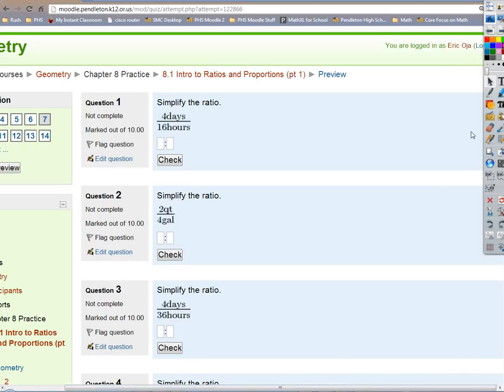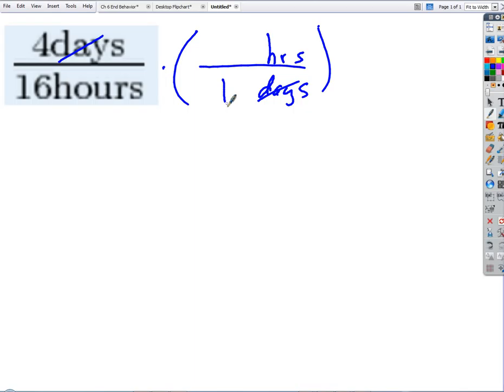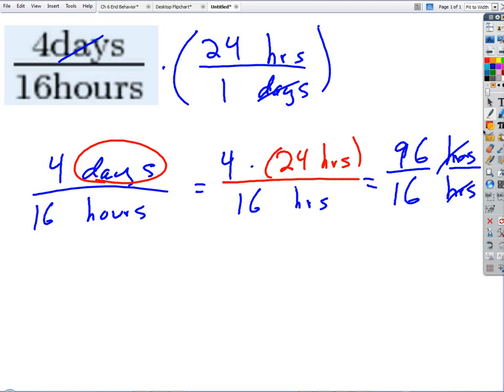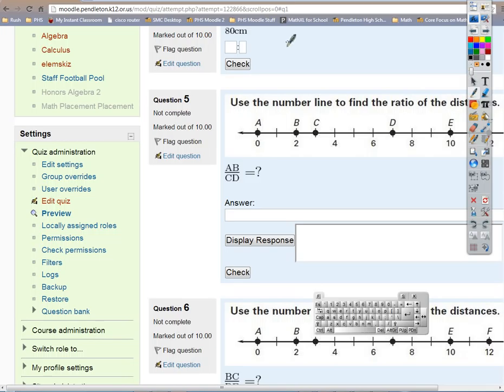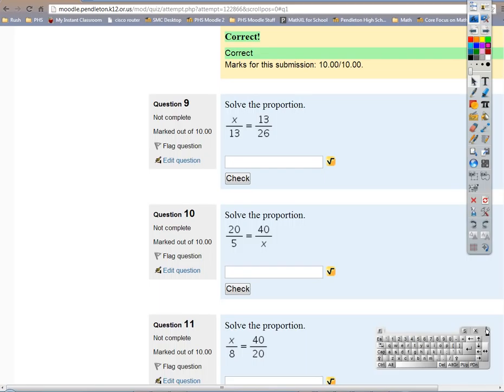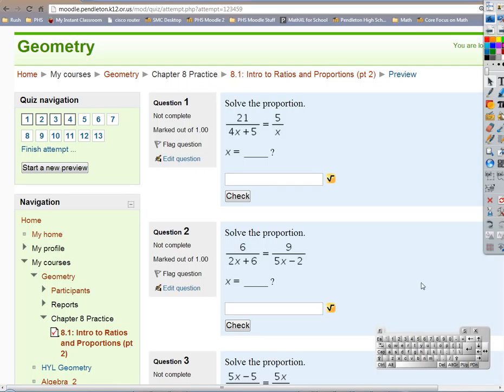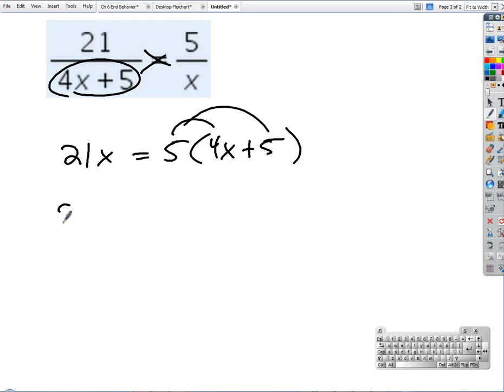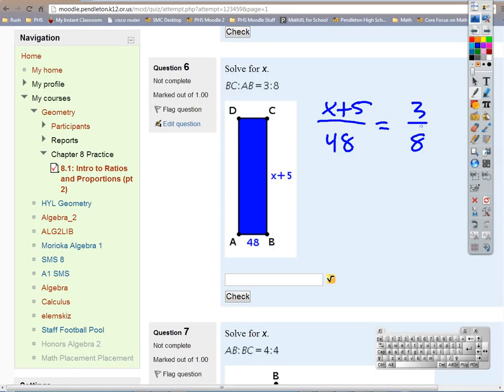8.1 - Ratio and Proportion Review (2013-04-02)